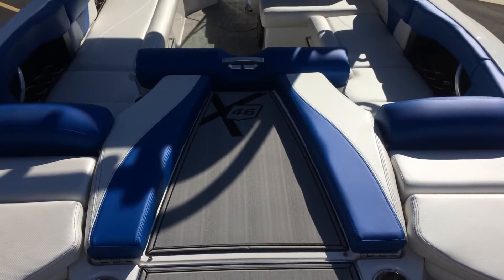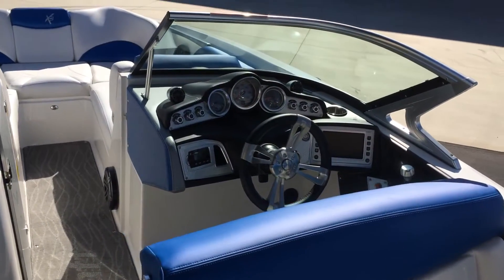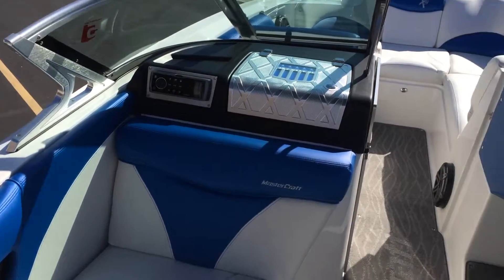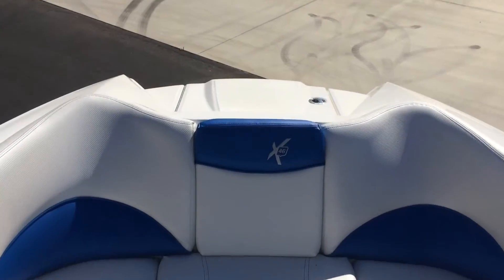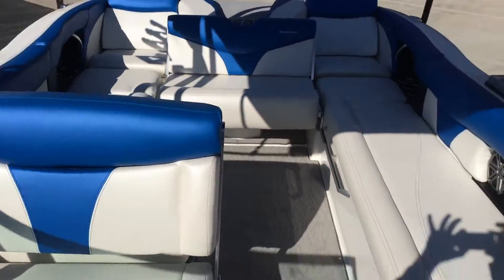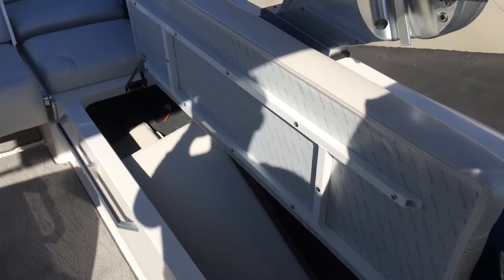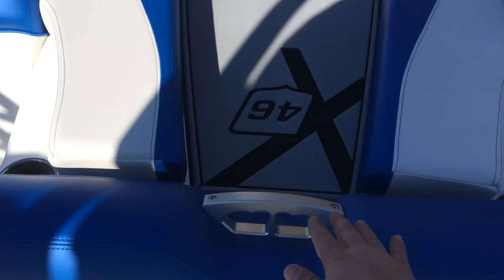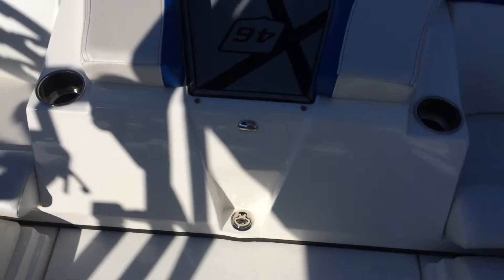2016 X46 Mastercraft inside blue metal.whte